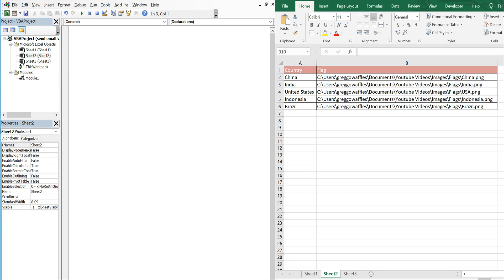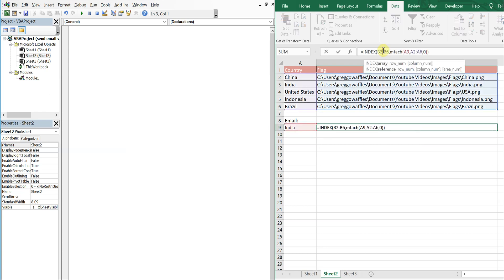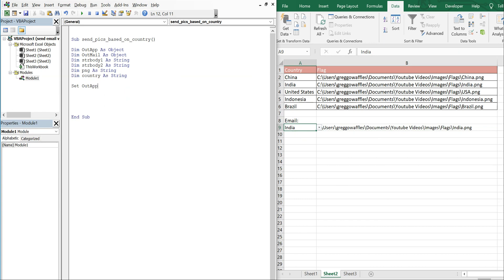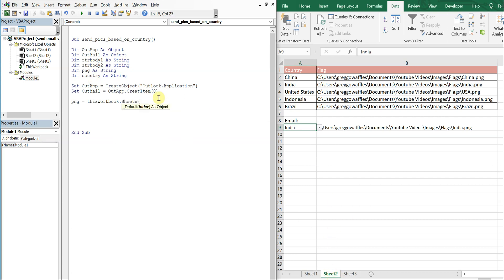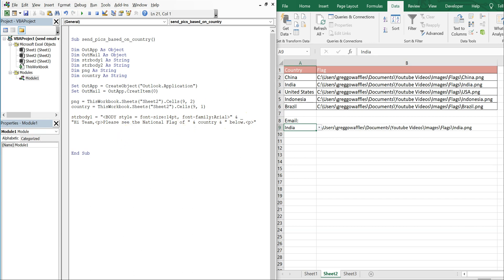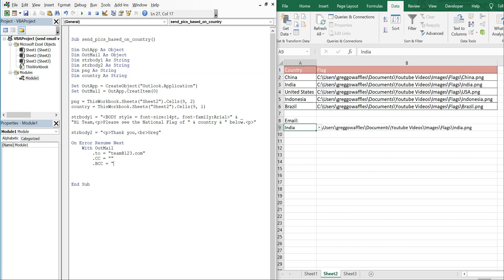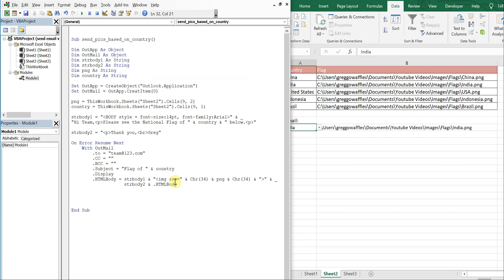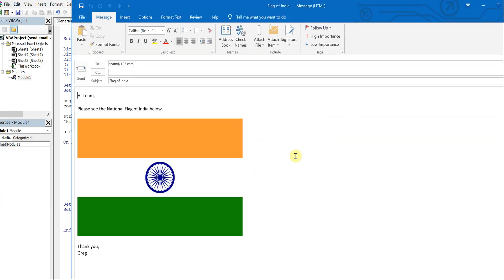Excel VBA Macro: Send Email with Picture Based On Cell Value (img src with Variable)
Excel VBA Macro: Send Email with Picture Based On Cell Value (img src with Variable). In this video, we use Ch(34), which represents " in HTML, in combination with img src to allow us to send an email with an embedded image based on a cell value.